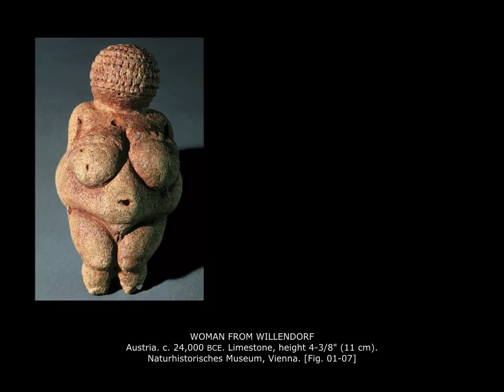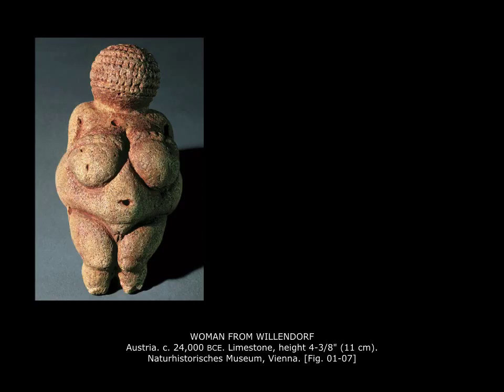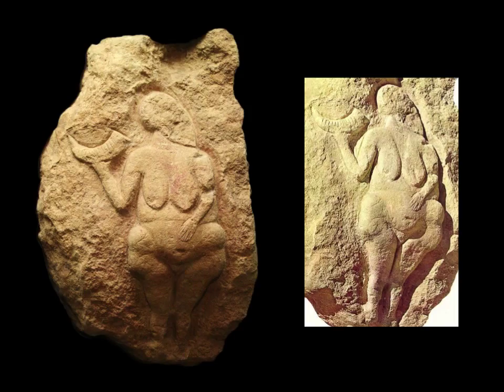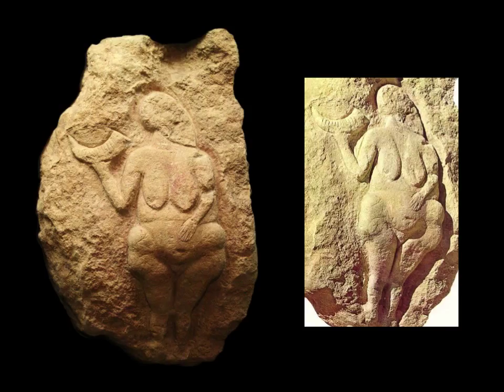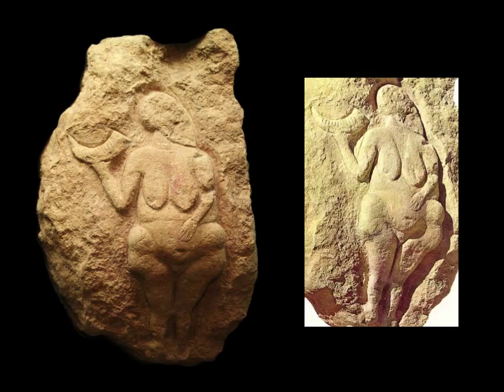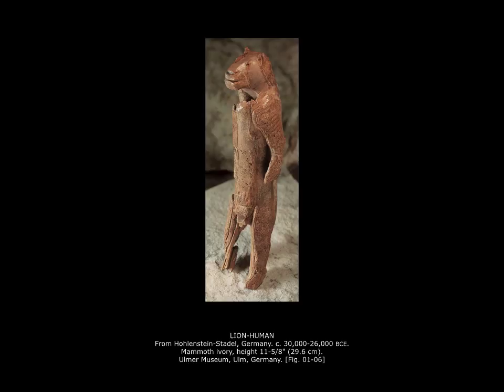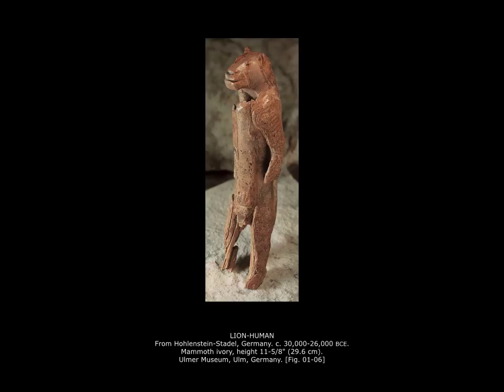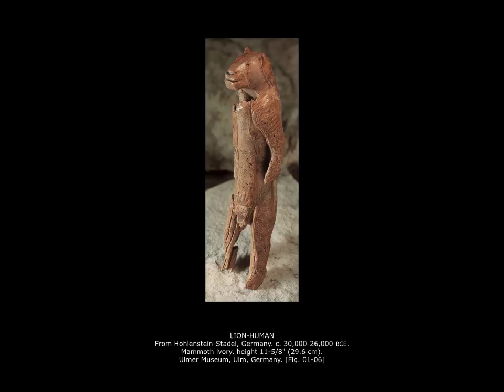01 ECSU Lecture 2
Paleolothic Venuses and the Motif